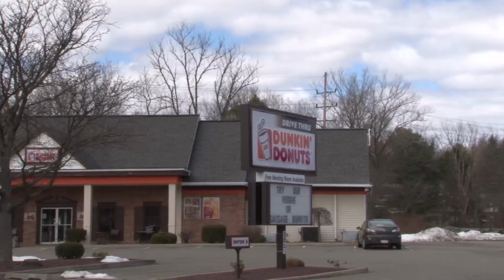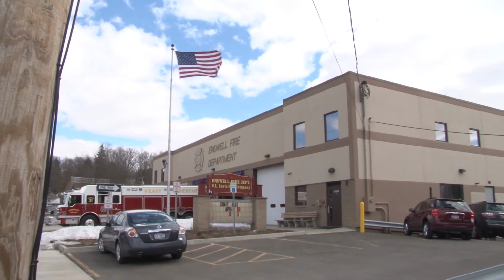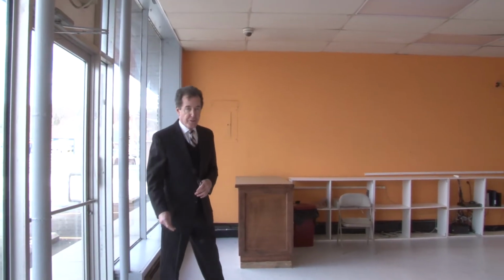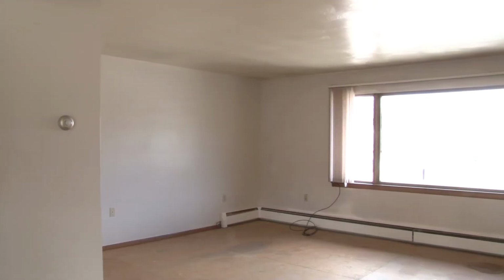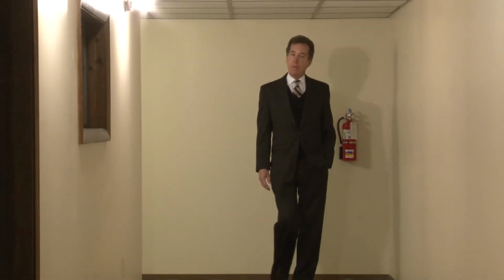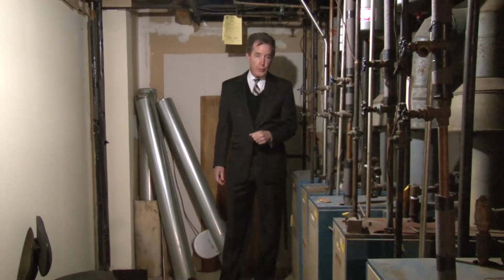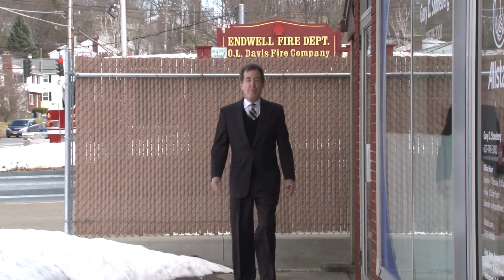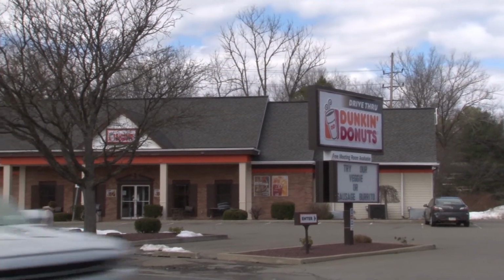3502 Country Club Rd., Endwell, NY - The John Burns Real Estate Show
Greater Binghamton MLS#208976